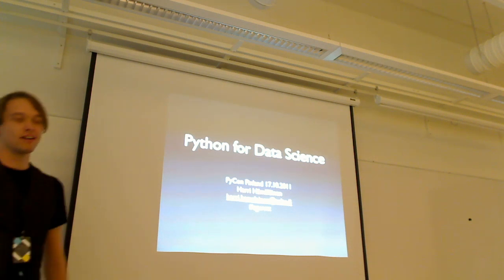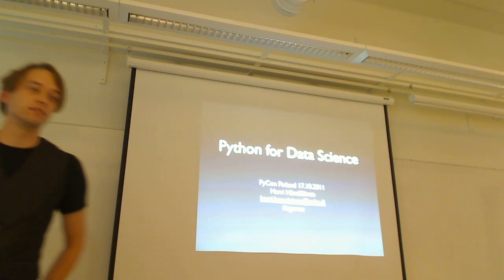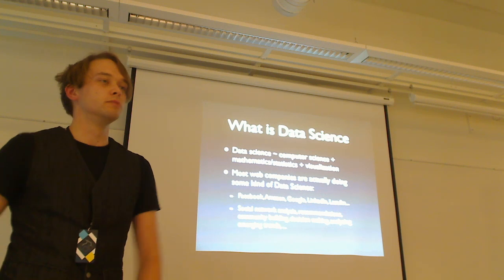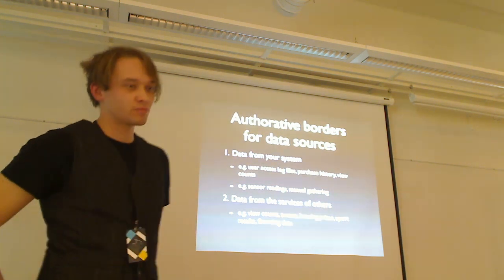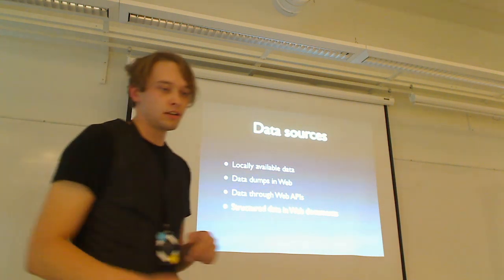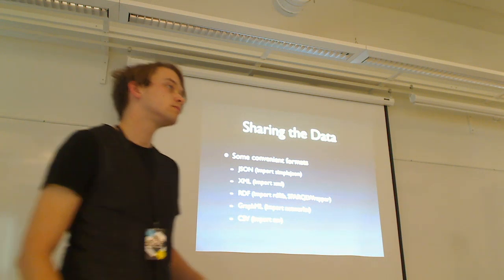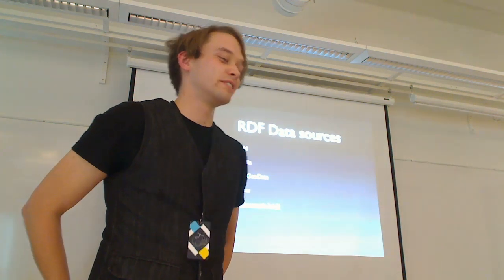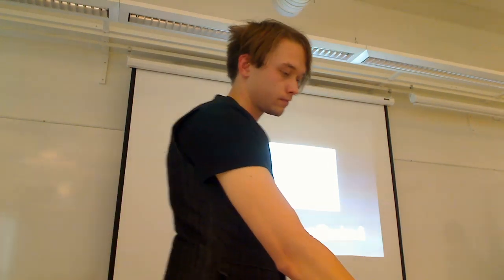Python for Data Science - Harri Hämäläinen - Pycon Finland 2011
The amount of data available to us is growing rapidly, but what is required to make useful conclusions out of it? During this presentation we are going to learn how to use Python as your tool for data science. The presentation will go through the phases most often required when working with real-world data.

Outline
1. Different tactics to gather your data
2. Cleansing, scrubbing, correcting your data
3. Running analysis for your data
4. Bring your data to live with visualizations
5. Publishing your data for rest of us as linked open data

The presentation is for those of us brave enough to enter the valley of wild data and face the horrors of uncertainty. It's an introductory presentation but people with experience of doing similar things with Python or some other tool such as R are also warmly welcome to participate the discussion.